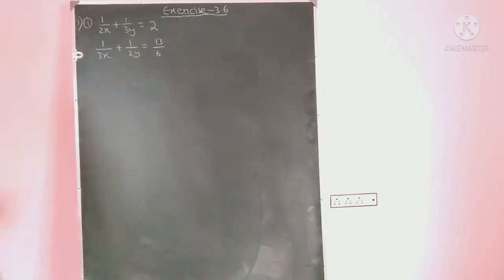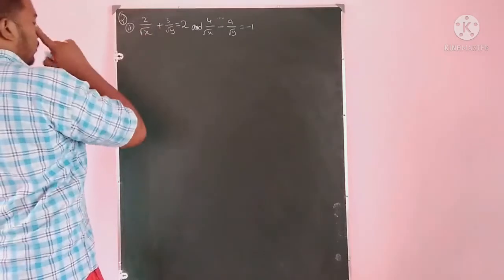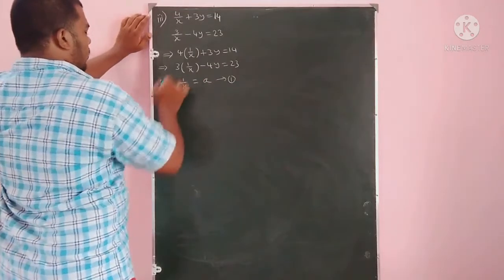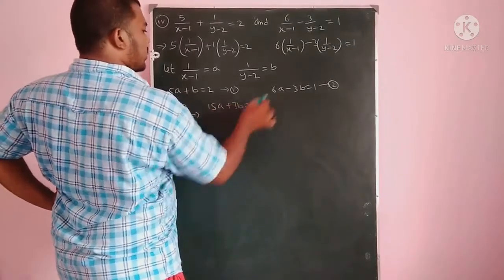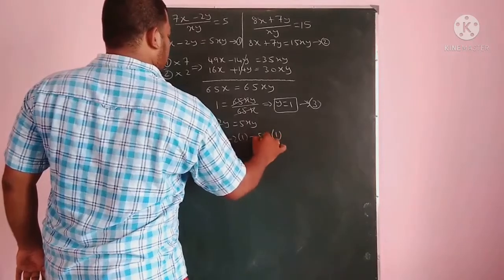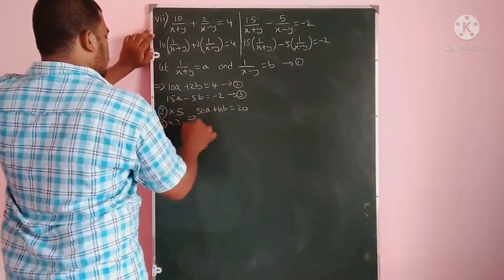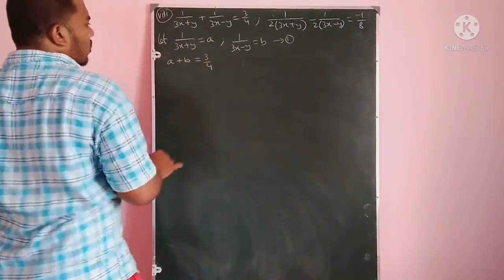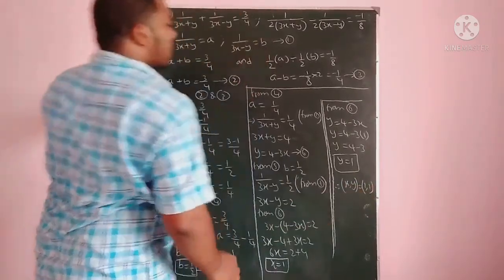Exercise 3.6_Question_1|| Linear Equations || Equations reducible to pair of linear equations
This video is about the solving pair of Equations reducible to linear equations

                                        Yaswanth S1త్